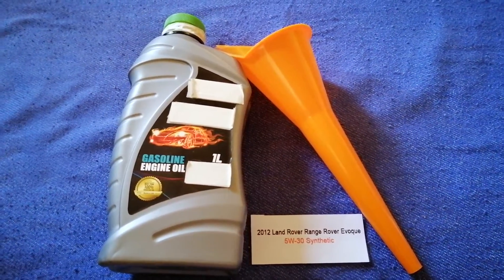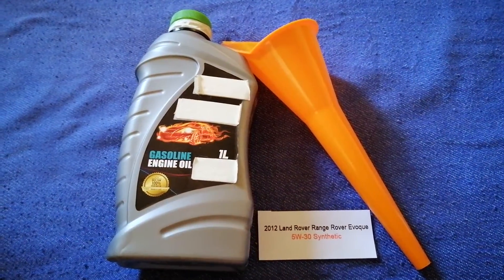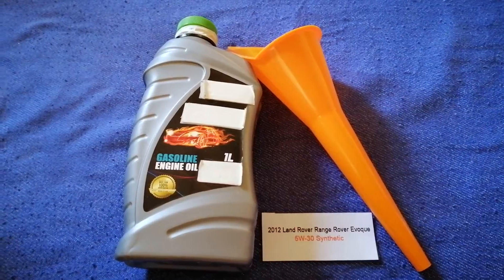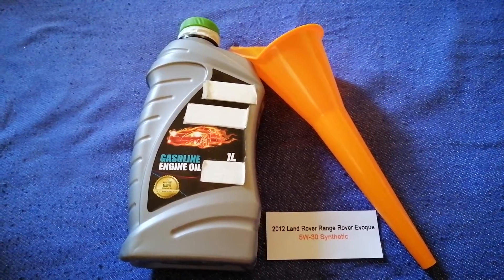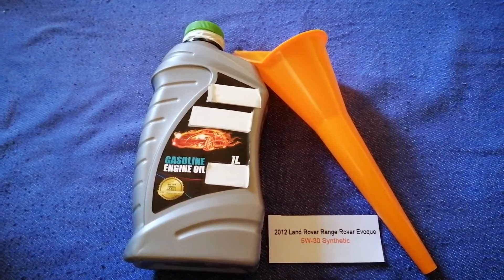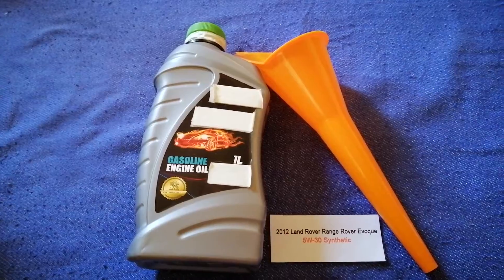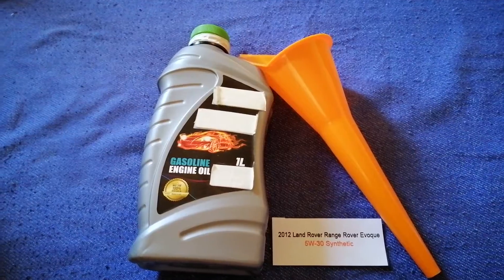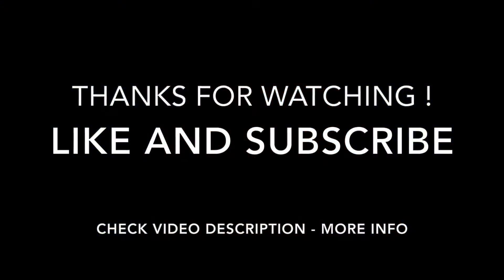🚗 🚕 2012 Land Rover Range Rover Oil Type 🔴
2012 Land Rover Range Rover Oil Type

2012 Land Rover Range Rover Oil Type

Land Rover is a British brand of predominantly four-wheel drive, off-road capable vehicles, owned by multinational car manufacturer Jaguar Land Rover (JLR), since 2008 a subsidiary of India's Tata Motors.